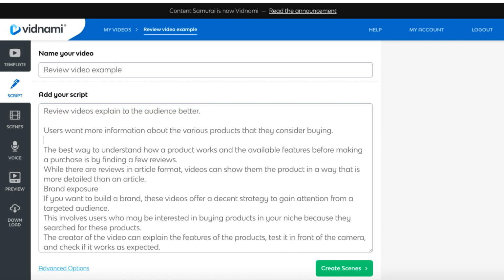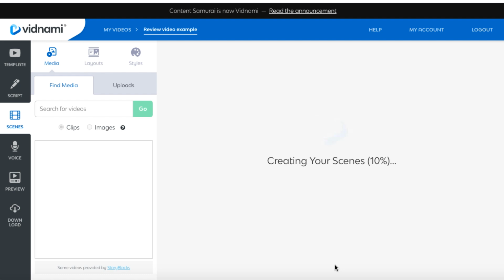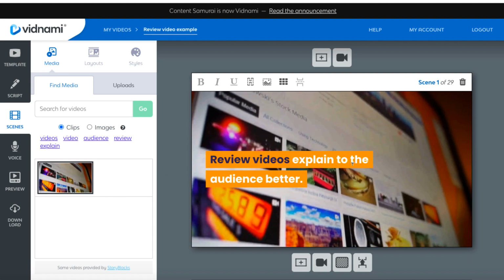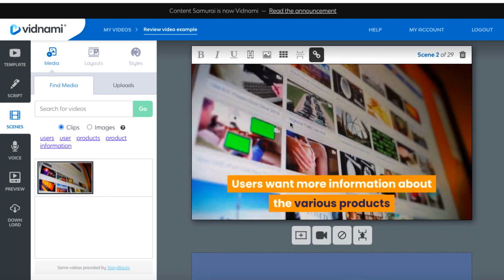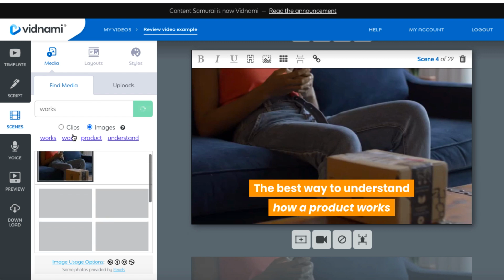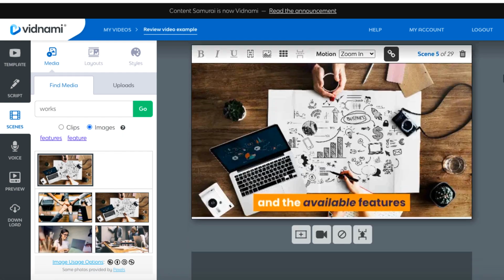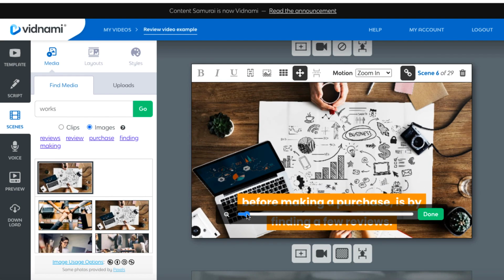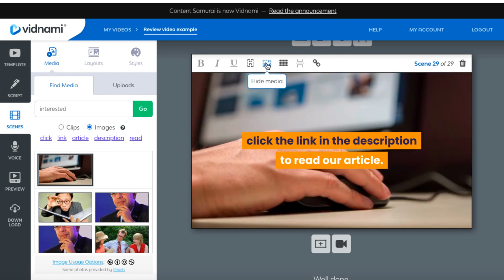Vidnami Tutorial | How to Use Video Scripts Effectively ✒🌟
This Vidnami tutorial shows you 'How to use Video Scripts effectively'.

Vidnami, formerly Content Samurai is the best video creator online for people who do not want to show their face.

When it comes to video scripts, this video shows you how to work with them and get the most from the software.

0:00 Vidnami Tutorial on Video Scripts
0:20 Video Style and template
0:51 Video title and script
1:15 making individual slides
2:30 Background Images/clips
5:59 Extra Functions